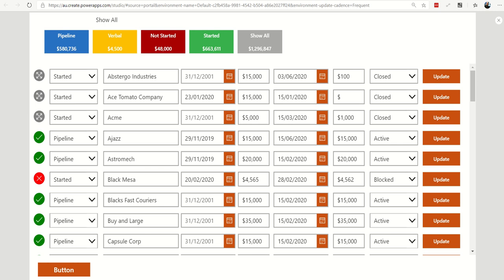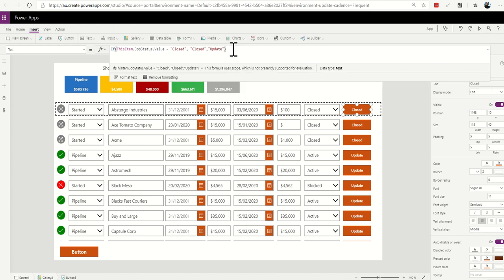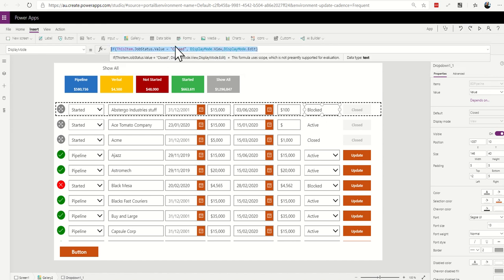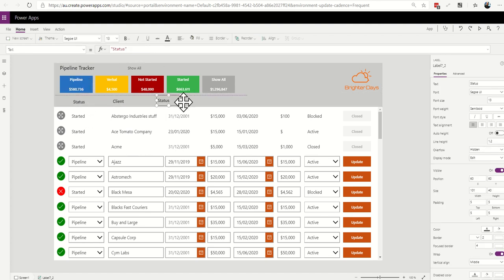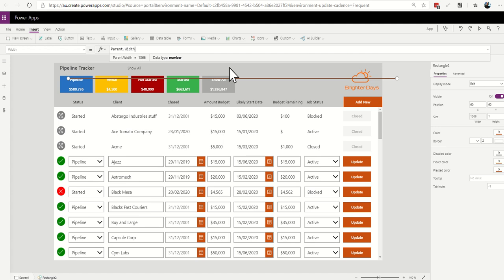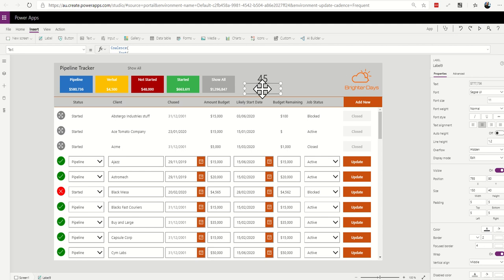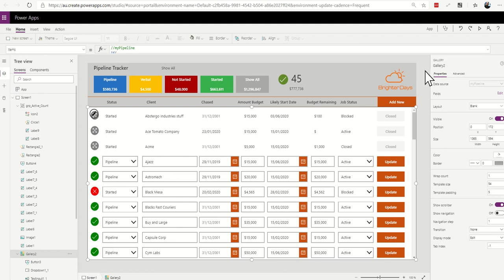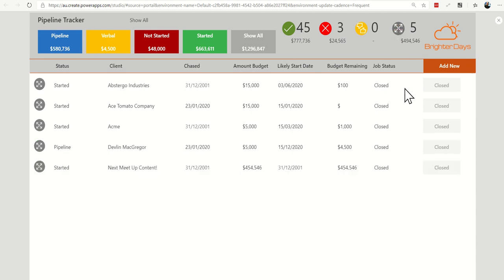Brighter Days Tracking PowerApp Tutorial Pt 2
This is part 2 of 4 showing how to extend the app you built in part 1 so it looks a tad nicer and uses a different method to filter the main gallery of items.